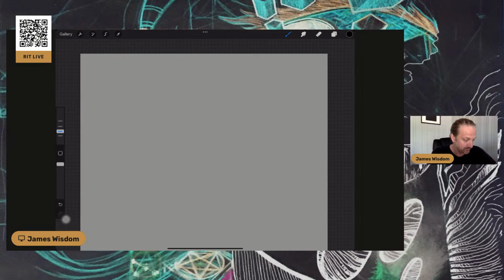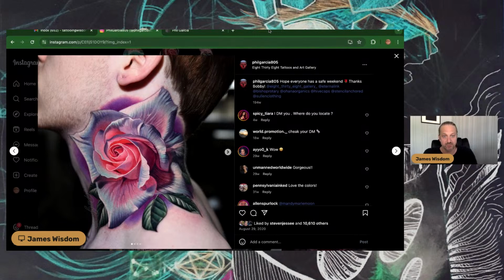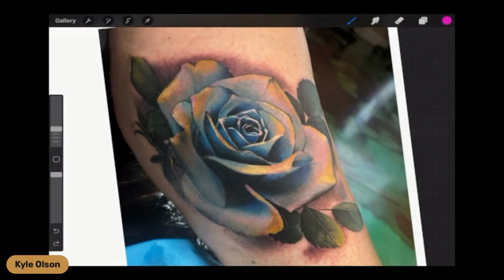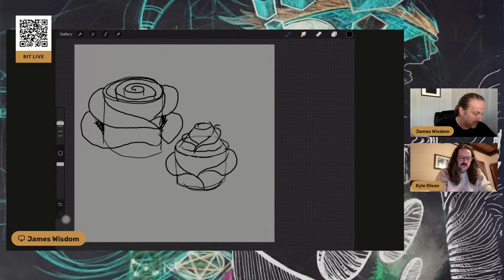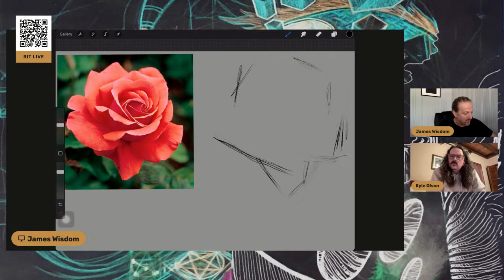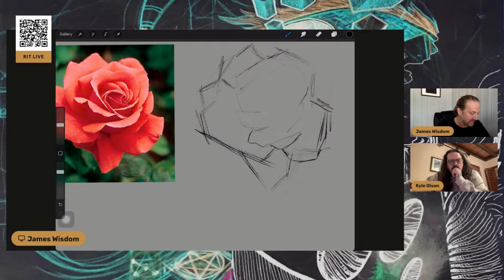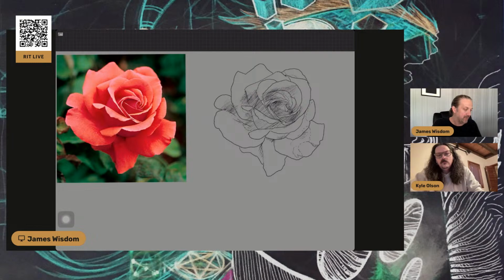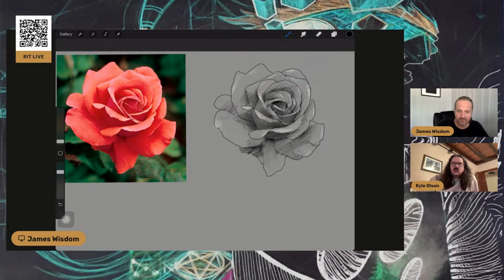Drawing For Tattooers - Let’s Draw Roses EP 102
Sketching and drawing - Drawing education and inspiration community. On the Reinventing The Tattoo Network